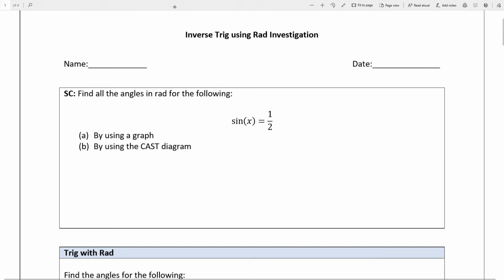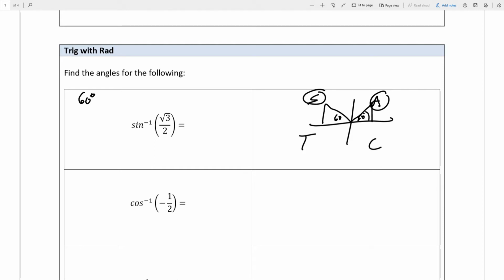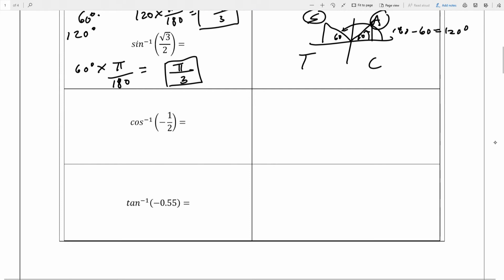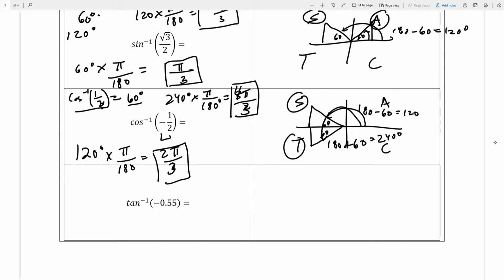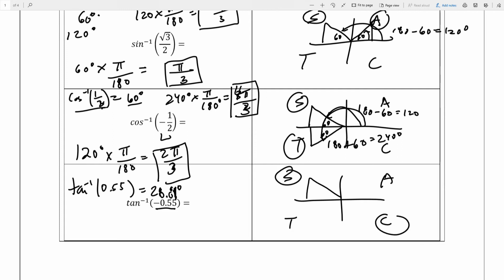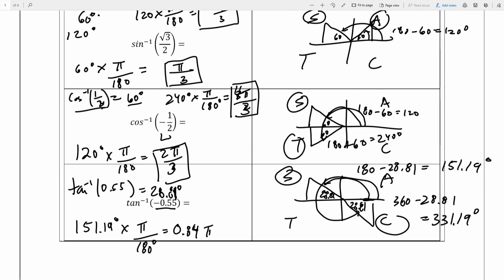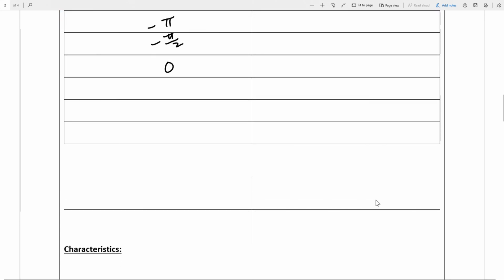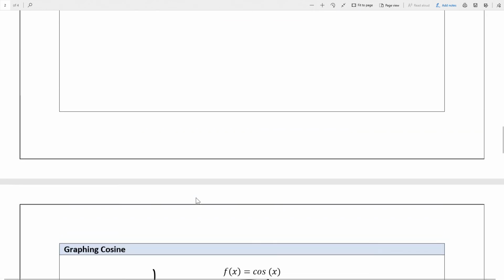Inverse Trig Rad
Please follow along with the guided notes!